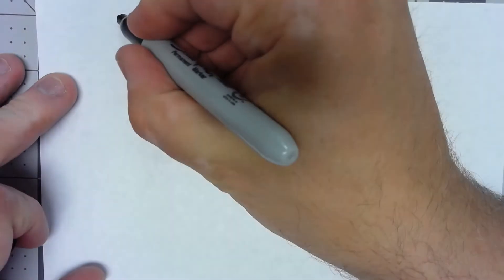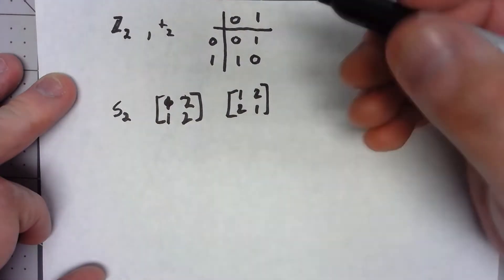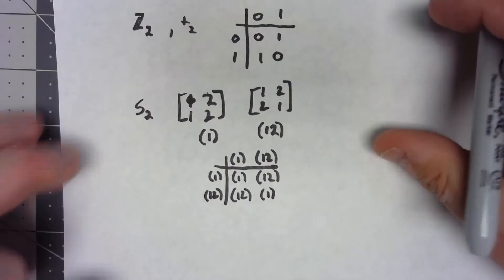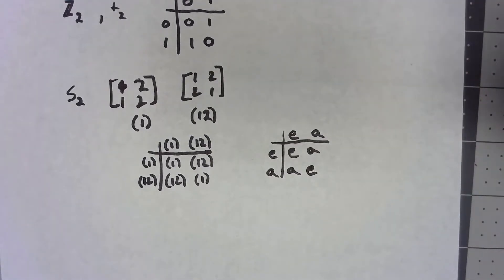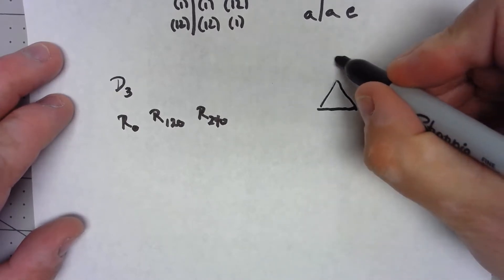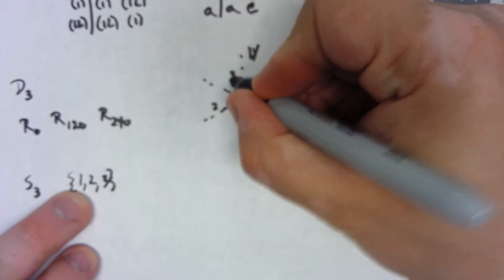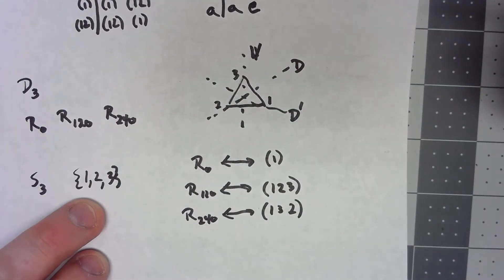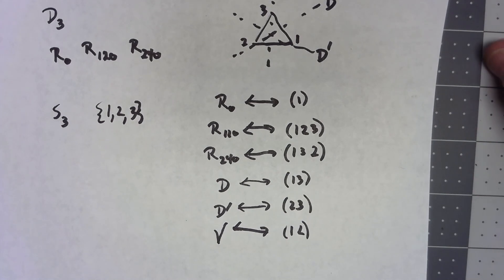Abstract Algebra 6.1: Introduction to Isomorphisms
In this video, we compare groups that we have previously considered, and see how they are effectively the same group.